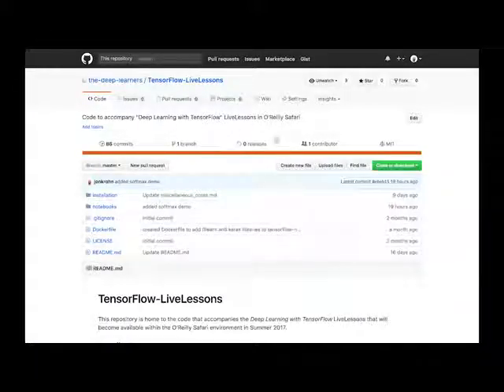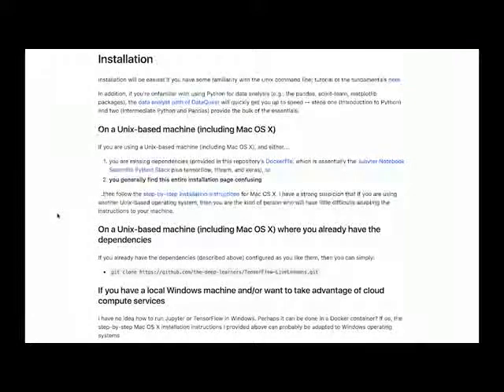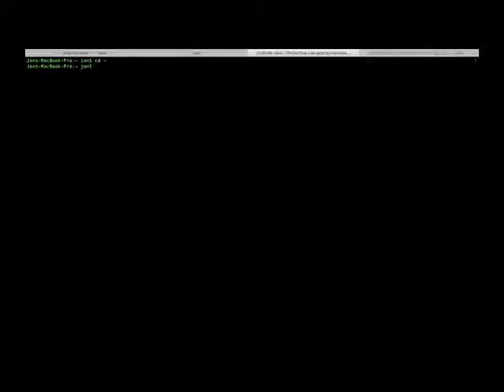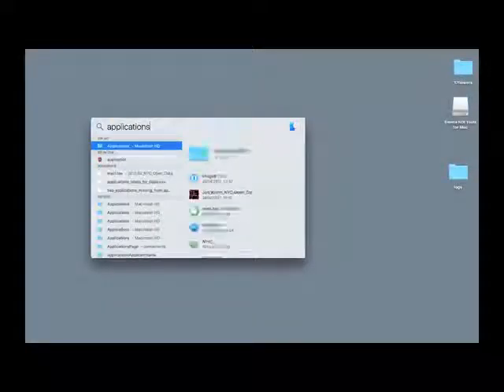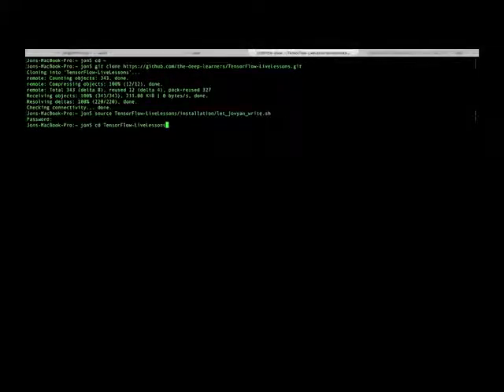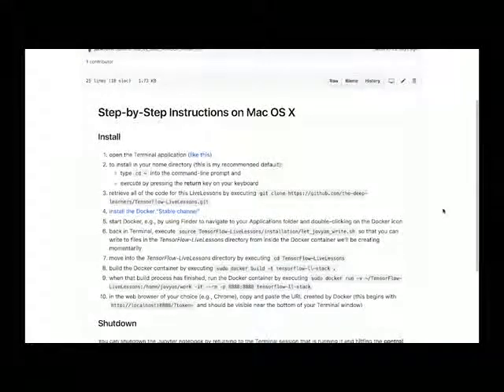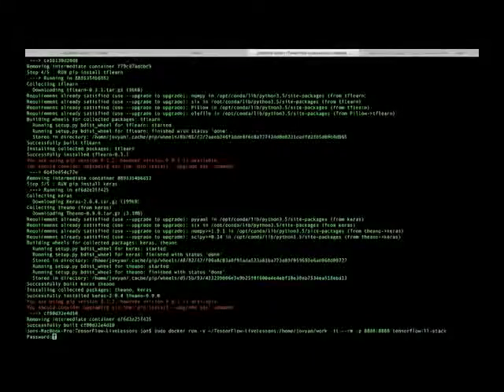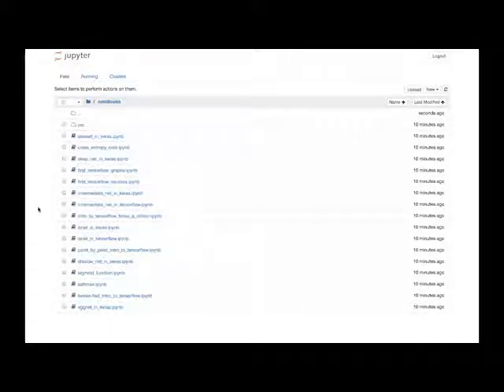04 - 1.2 Running the Code in These LiveLessons.mp4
04 - 1.2 Running the Code in These LiveLessons.mp4